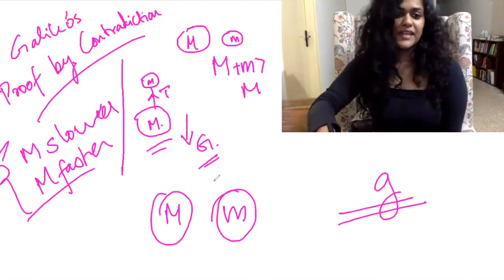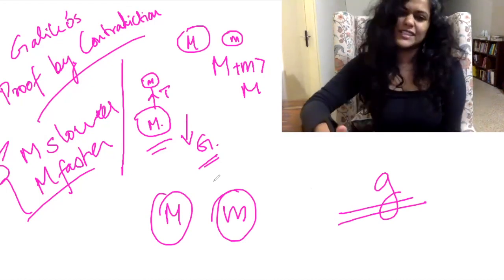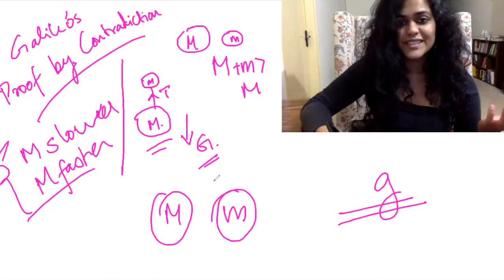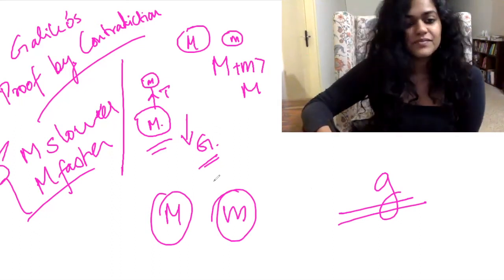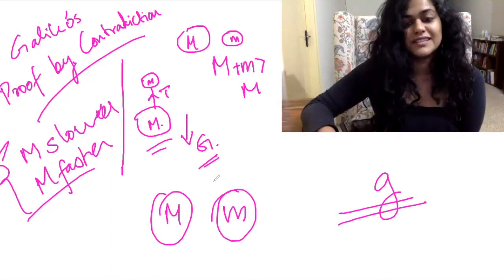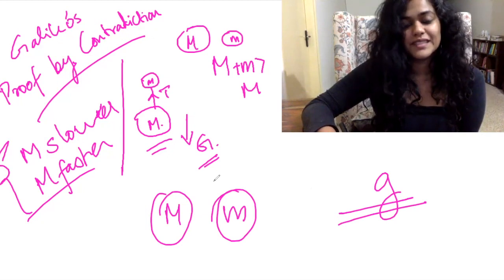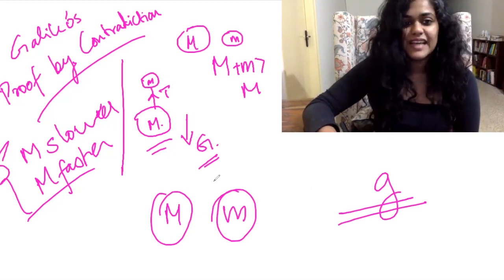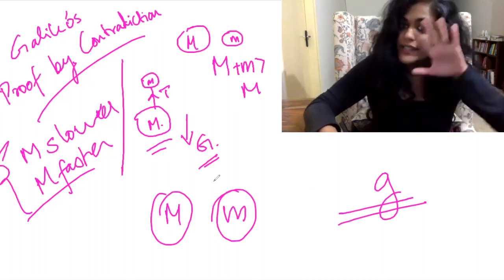Galileo's proof by contradiction for falling masses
Galileo's beautiful thought experiment showing that all masses fall at the same speed.